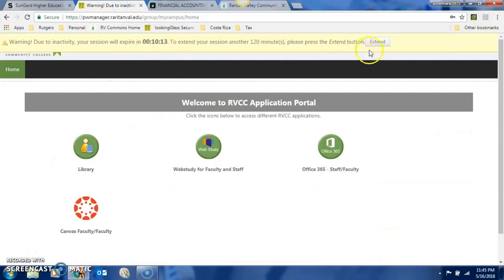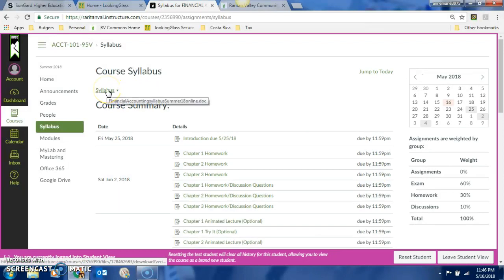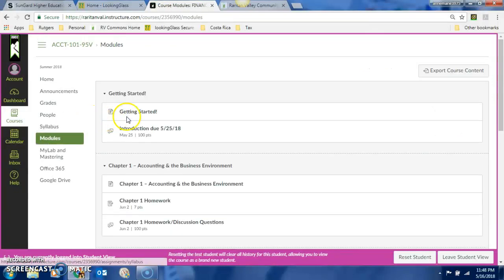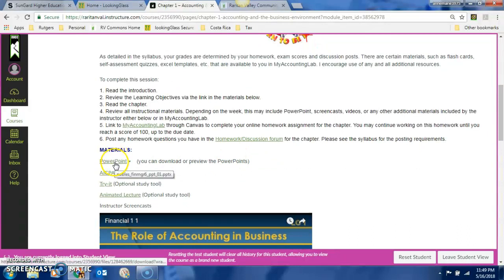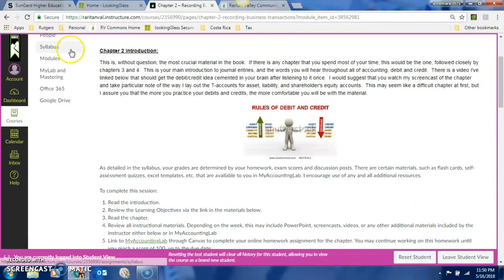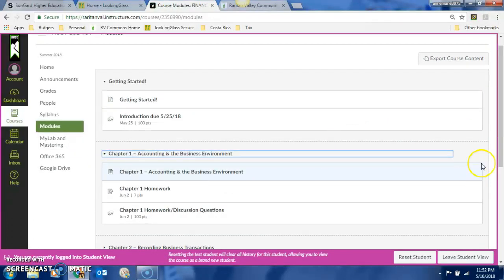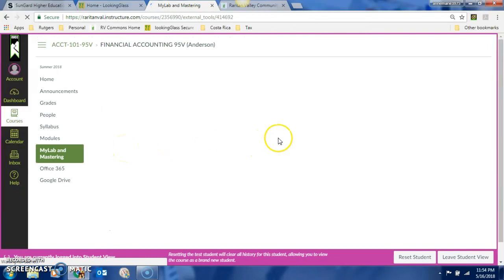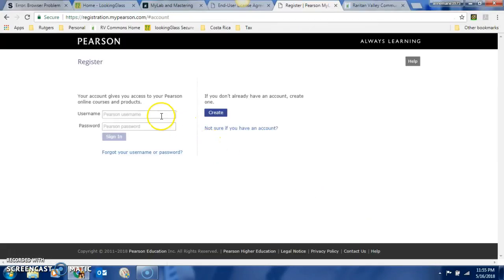Financial Welcome Summer18